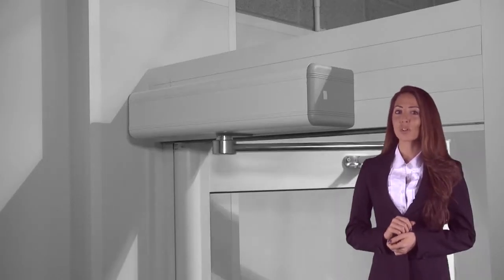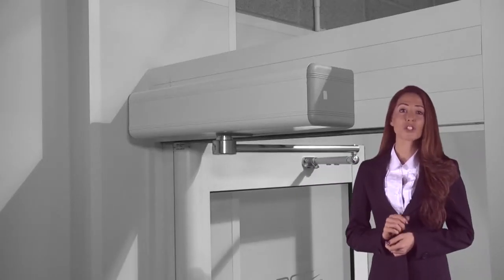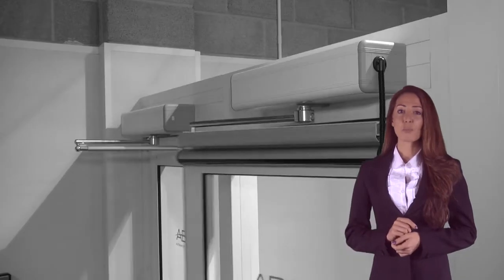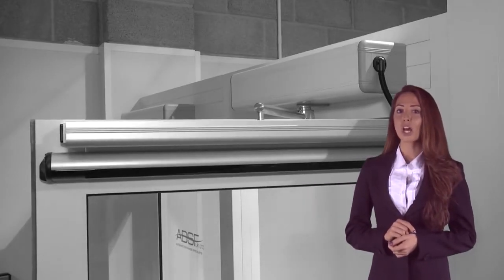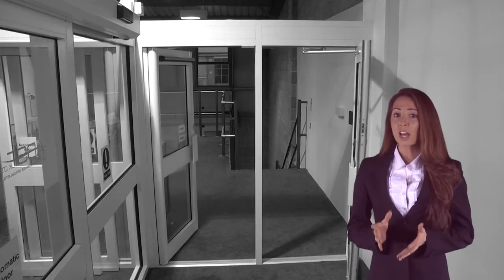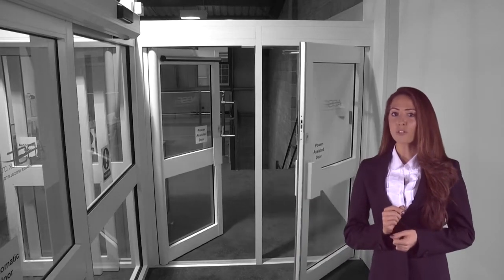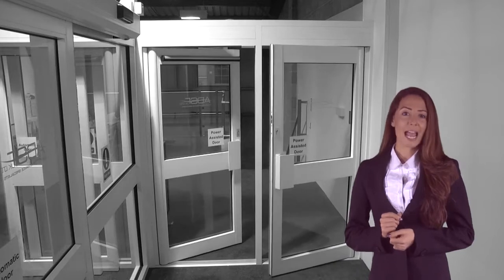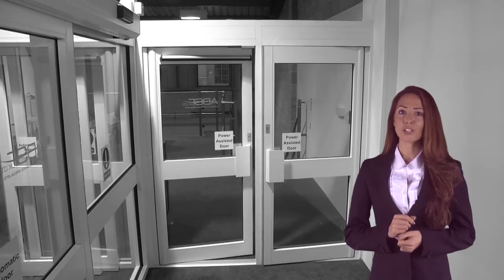ERREKA PREMIS 120 / 250 Software Update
In the event that the door is closed and locked (for example by a mechanical lock), if the electronic control board receives opening commands, the automation tries in vain to open the door, and then after 6 failed attempts no additional opening commands will be accepted and the automation stops in order to prevent unnecessary efforts, possible cause of overheating of the motor and of the control components.

To restore the operation of the automation ERREKA PREMIS 120 / 250, simply unlock the door and manually open by a few degrees.

The models affected by this update are the following:

•    ERREKA PREMIS 120
•    ERREKA PREMIS 250

Available from: 10 July 2017, this upgrade will make it easier for the end user to 'reset' the doors after locking with the activation switched on.